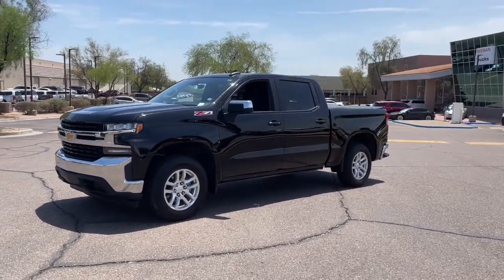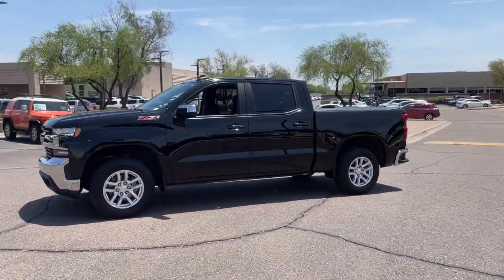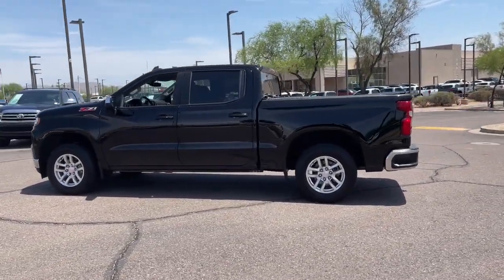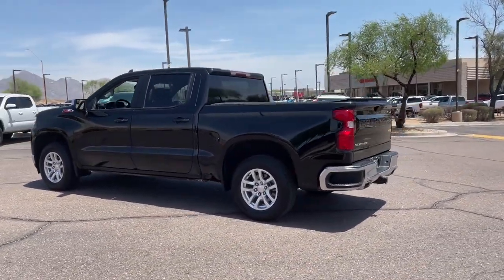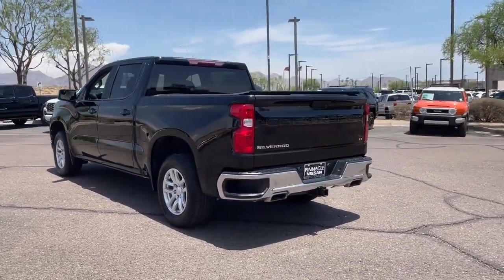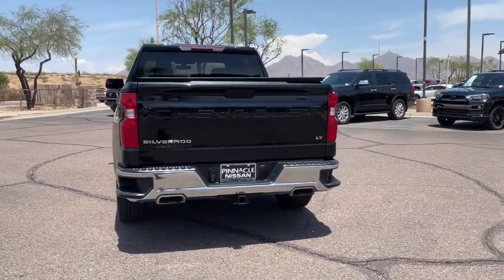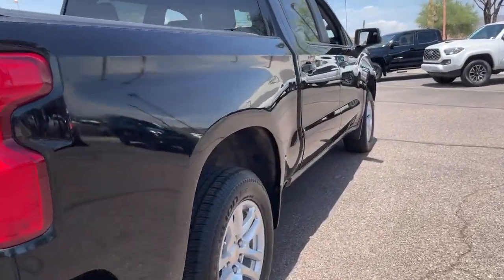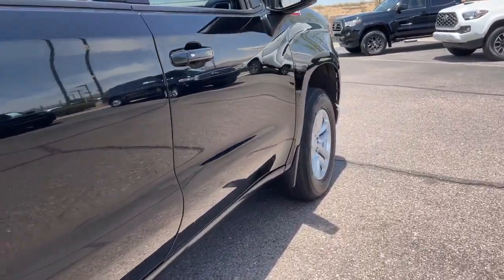2020 Chevrolet Silverado 1500 Phoenix, Scottsdale, Peoria, Tempe, Gilbert, AZ NW119935B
Black [LISTING TYPE] 2020 Chevrolet Silverado 1500 available in Phoenix, Arizona at Pinnacle Nissan. Servicing the Scottsdale, Peoria, Tempe, Gilbert, AZ area.
2020 Chevrolet Silverado 1500 LT - Stock#: NW119935B - VIN#: 3GCUYDED7LG258612

Pinnacle Nissan
7601 E Frank Lloyd Wright Blvd

Recent Arrival in Scottsdale. CARFAX One-Owner. Clean CARFAX. 4WD. Black 2020 Chevrolet Silverado 1500 LT EcoTec3 5.3L V8 4WDbrbrbrWe provide 145 point inpection on all our used vehicles. It's our mission to faithfully serve our Phoenix-area friends and neighbors, including folks in Sun City, Avondale, Glendale, Scottsdale, Cave Creek, Mesa and Tempe.
2 USB Ports (First Row),AM/FM radio,Radio data system,Radio: Chevrolet Infotainment 3 System,Steering Wheel Audio Controls,Air Conditioning,Single-Zone Manual/Semi-Automatic Air Conditioning,4-Way Manual Driver Seat Adjuster,Bluetooth For Phone,Power Front Windows w/Driver Express Up/Down,Power Front Windows w/Passenger Express Down,Power Rear Windows w/Express Down,Power steering,Power windows,Remote Keyless Entry,Remote keyless entry,Steering wheel mounted audio controls,Heavy Duty Suspension,Manual Tilt-Wheel Steering Column,Speed-sensing steering,Traction control,4-Wheel Disc Brakes,ABS brakes,Dual front impact airbags,Dual front side impact airbags,Front anti-roll bar,Front wheel independent suspension,Locking Tailgate,Low tire pressure warning,Occupant sensing airbag,Overhead airbag,Power Door Locks,Brake assist,Electronic Stability Control,Rear Vision Camera,Delay-off headlights,Fully automatic headlights,Panic alarm,Speed control,Steering Wheel Mounted Electronic Cruise Control,Bumpers: chrome,Chrome Grille,Chrome Mirror Caps,Heated door mirrors,Power door mirrors,Rear step bumper,4.2 Diagonal Color Display Driver Info Center,4G LTE Wi-Fi Hot Spot Capable,Apple CarPlay/Android Auto,Chevrolet Connected Access Capable,Cloth Seat Trim,Color-Keyed Carpeting Floor Covering,Driver door bin,Driver vanity mirror,Front reading lights,Front Rubberized Vinyl Floor Mats,Illuminated entry,OnStar & Chevrolet Connected Services Capable,Overhead console,Passenger vanity mirror,Rear reading lights,Rear Rubberized-Vinyl Floor Mats,Tilt steering wheel,Trip computer,Urethane Steering Wheel,40/20/40 Front Split Bench Seat,Rear 60/40 Folding Bench Seat (Folds Up),Split folding rear seat,Front Center Armrest w/Storage,Passenger door bin,Front Frame-Mounted Black Recovery Hooks,Alloy wheels,Wheels: 17 x 8 Bright Silver Painted Aluminum,Deep-Tinted Glass,Variably intermittent wipers